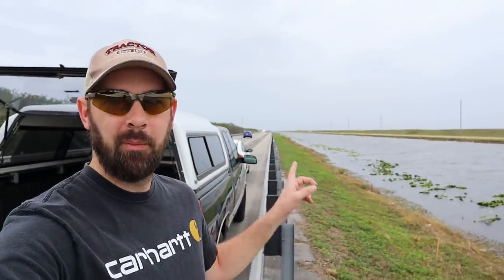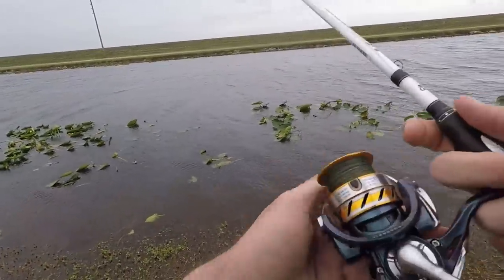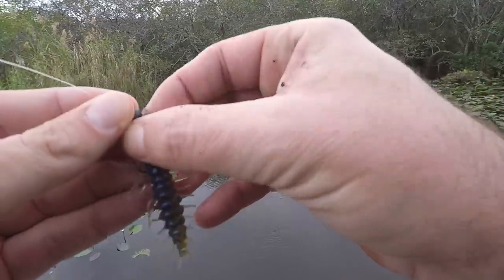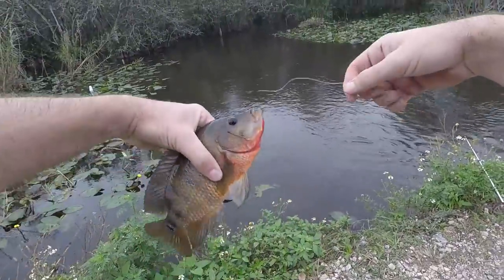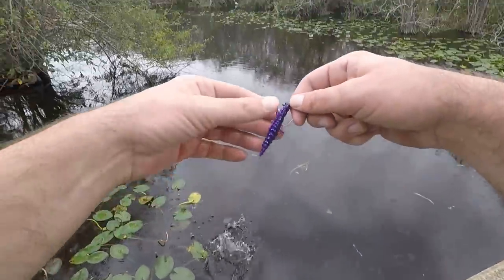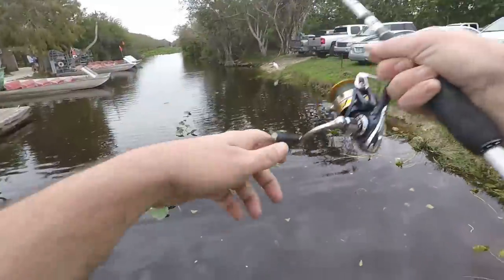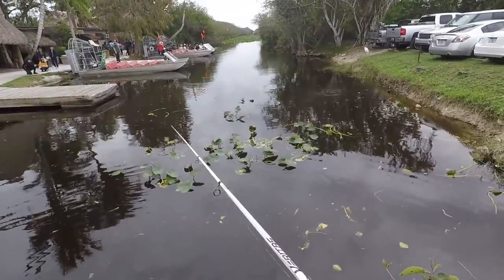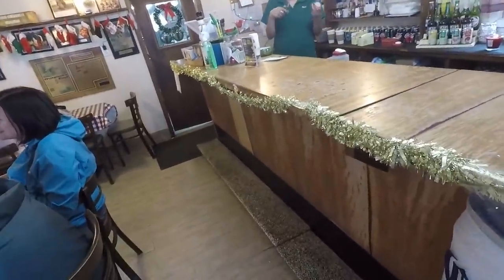Fishing the EVERGLADES with nikko Hellgrammites!!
NEW CFA STORE Florida trip part 4.     This was my second day fishing in Florida and my first time ever fishing in the everglades area.  I started out using the hellgrammite made by Nikko-fishing.com and it delivered. I was getting hits left and right and ended up catching a bunch of colorful fish with it. The peacock bass would only hit it when i would jerk it. I had so much fun using it, you will see it used in the next florida videos.

Favorite creek light action set up
piscifun viper 2 1000 reel
kastking calamus 6ft light rod
4 lb mono
rebel crickhopper

gopro hero 5
rebel crickhopper
nikko hellgrammite